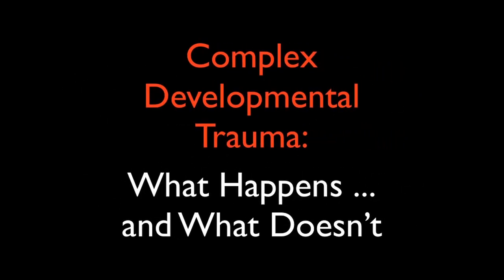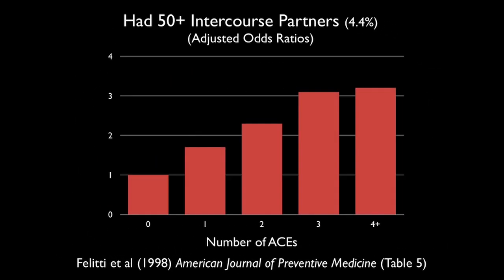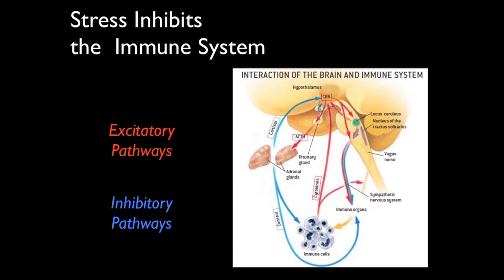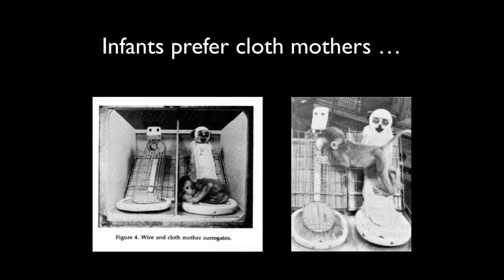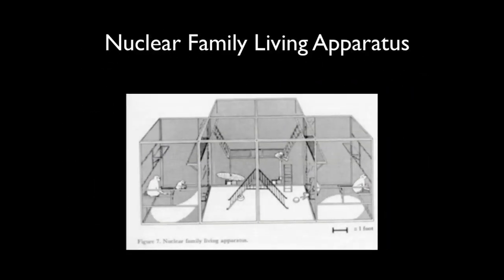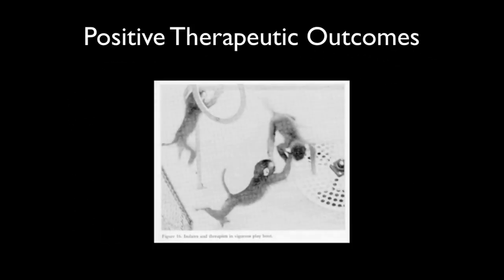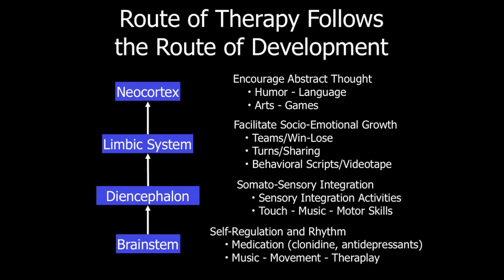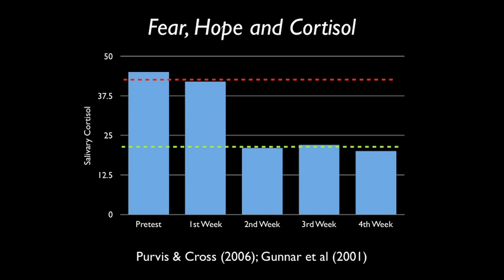I. Understanding Trauma | b. Complex Developmental Trauma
This video is a part of the TBRI® 101: A Self-Guided Course in Trust-Based Relationships, a series of self-paced, whiteboard-style video lessons. Created by Dr. Karyn Purvis and Dr. David Cross of the TCU Karen Purvis Institute of Child Development and provided to Texas CASA to share with CASA volunteers across the state.